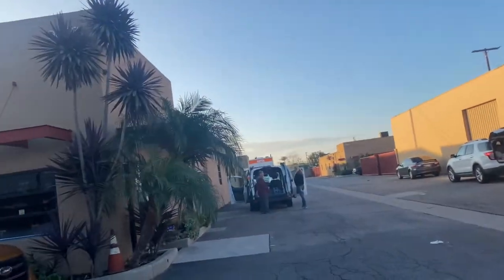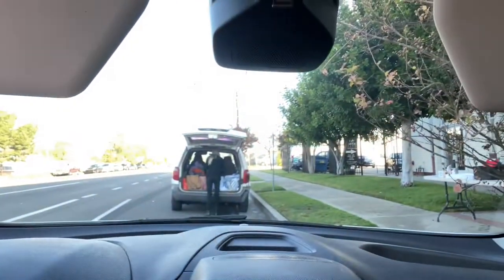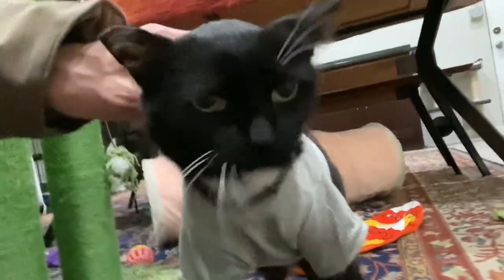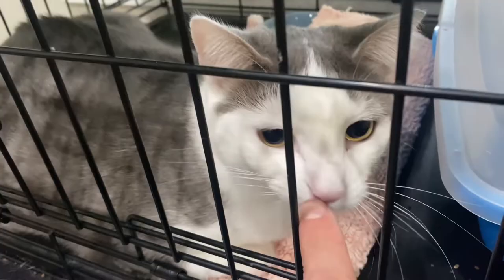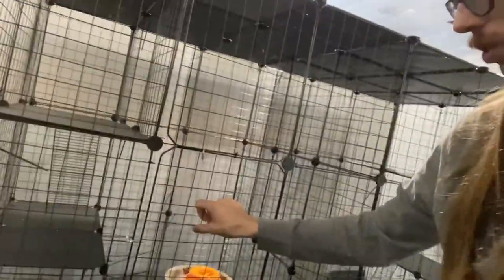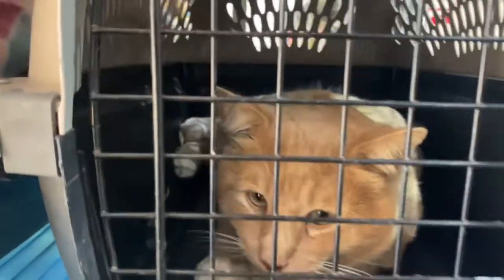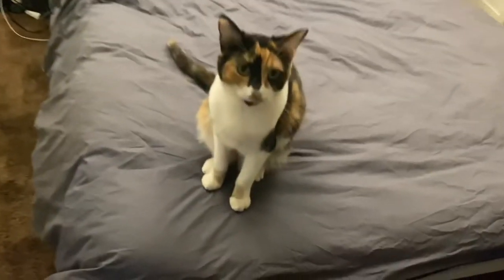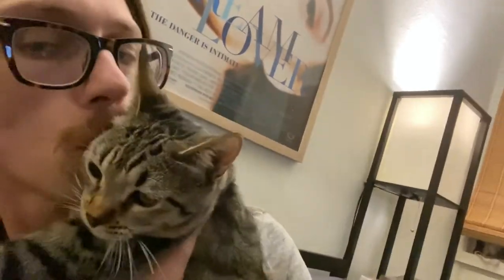Kitten’s SHOCKING OPINIONS shared (real)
Transportation wednesday my dudes!